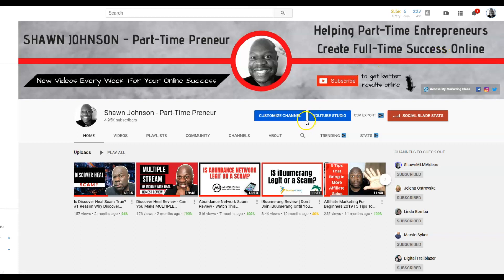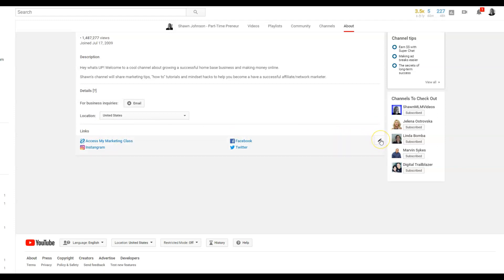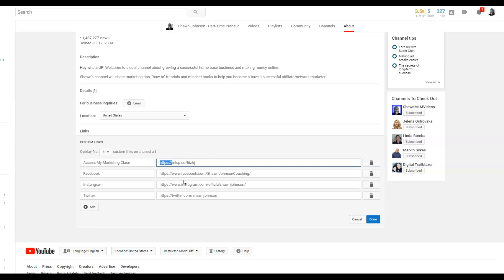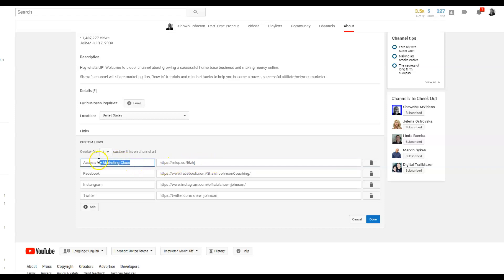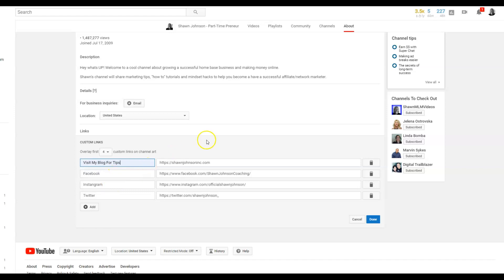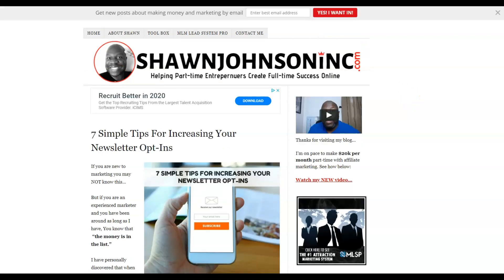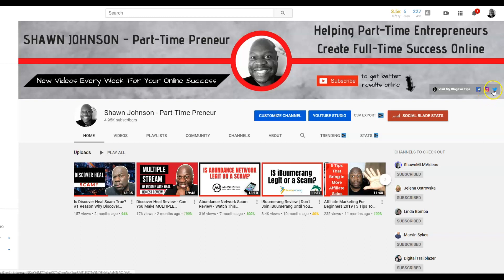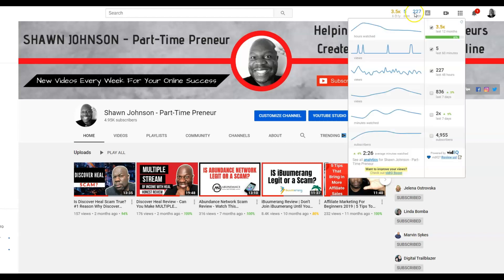How To Edit Links On YouTube In 2020 | Adding Links To YouTube Channel Tutorial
My #1 Recommendation For Part-Time Preneurs To Make A Full-Time Income 👈🏿👈🏿 ⬇Click "Show More"⬇

How To Add Links To YouTube Channel

If you have a business, blog or other social media accounts, this video will break down how and why you should be adding links to YouTube Channel.

You will learn how to edit links on youtube banner or how to add links to youtube channel art  which is basically the same thing.

This is a great way to get MORE eyeballs to whatever you want to link your audience too!